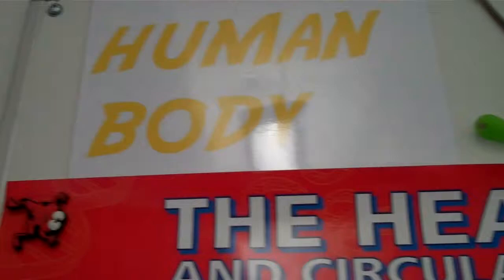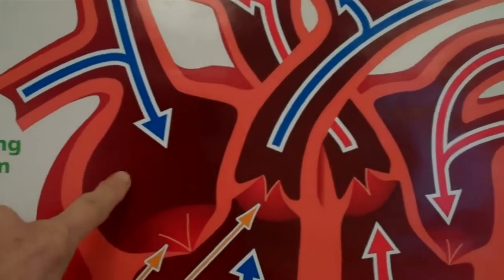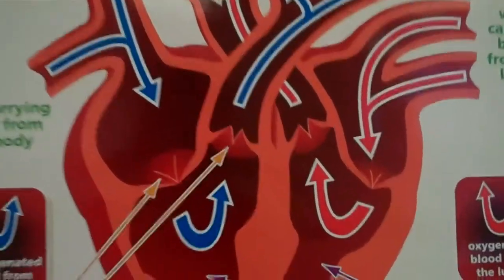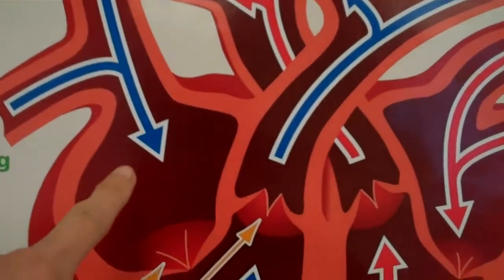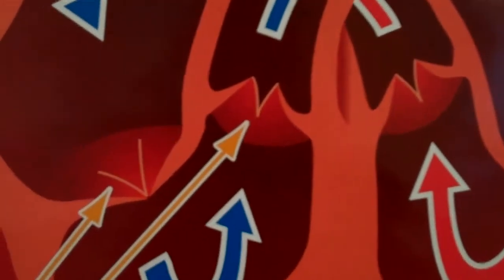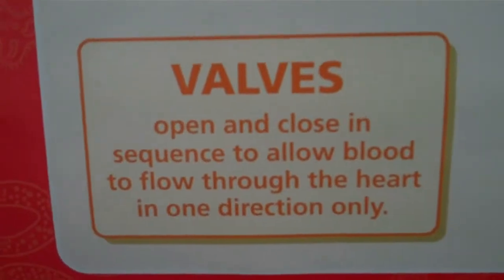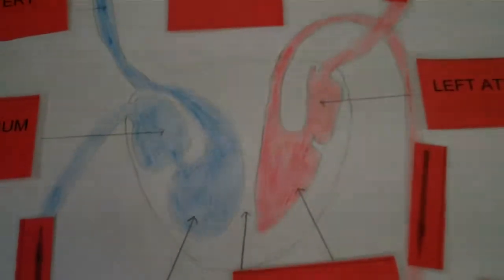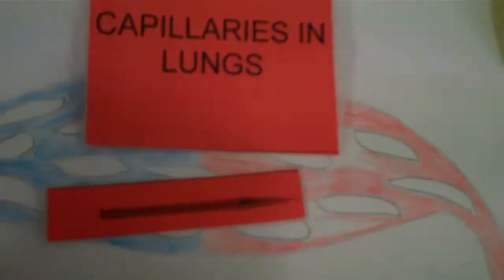The heart and circulatory system